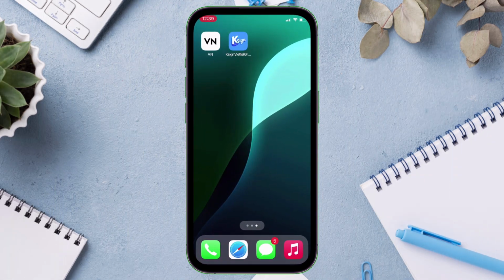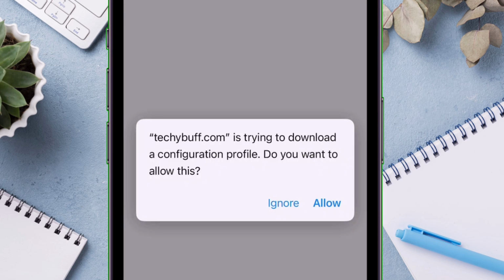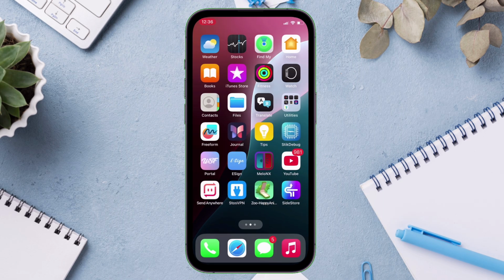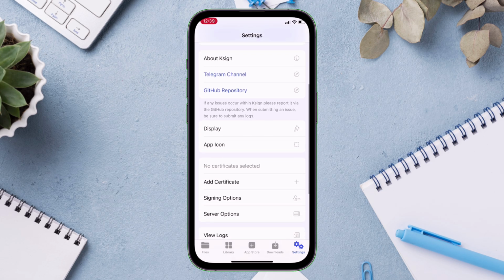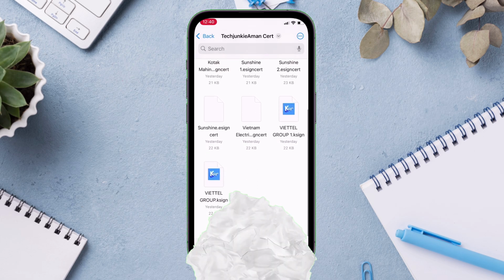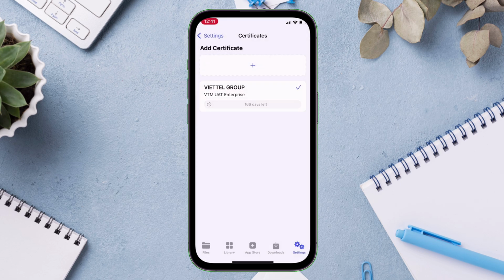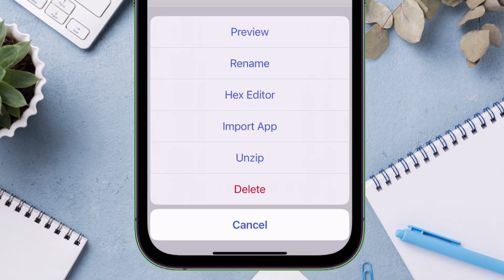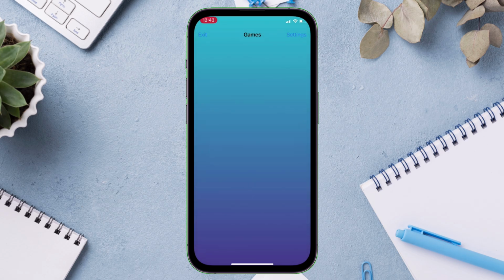Ksign iOS 2025: Sideload IPA Files Without Revokes or Blacklists!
KSign iOS is here! The ultimate eSign + Feather alternative! Install IPA on iPhone, no revokes!  Combines eSign + Feather for next-level IPA signing without revokes or blacklist.

KSign iOS is HERE! The ultimate combo of eSign and Feather app has dropped! Sideload IPA Files Without Revokes or Blacklists like never before – no revoke, no hassle. Perfect for iOS 18, iOS 17, and even iOS 16. Learn how to install Ksign on iOS, get your Ksign certificate iOS ready, and explore the full KSign iOS guide!⚡ Download Ksign 2025 now! Your new eSign iOS alternative is here- Ksign iOS 2025 !

 💬 Lets Join Over My Social Handles 💬